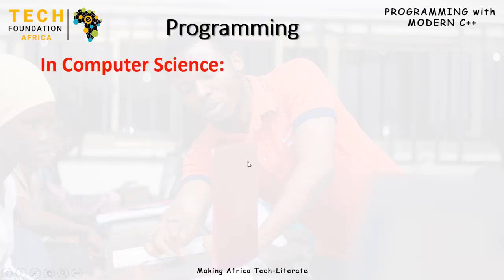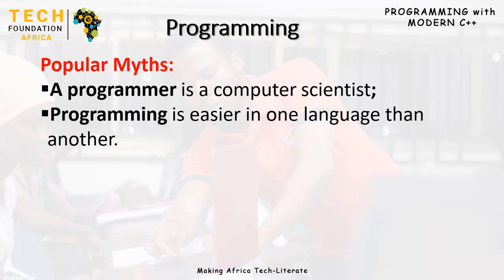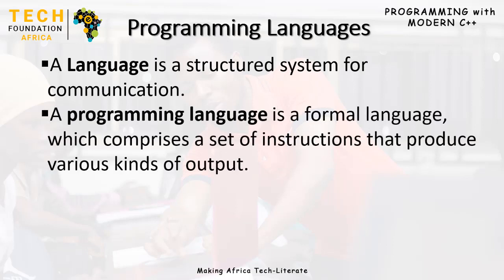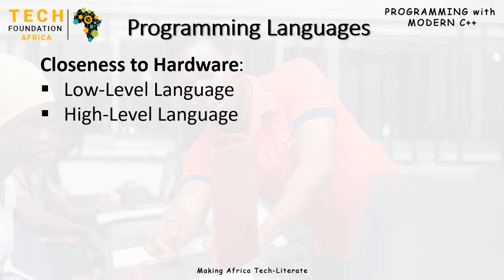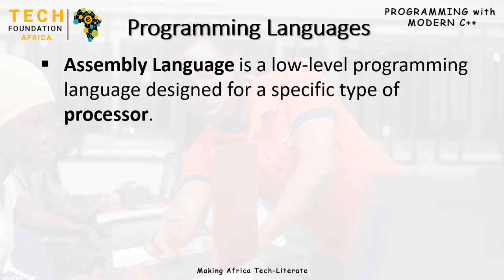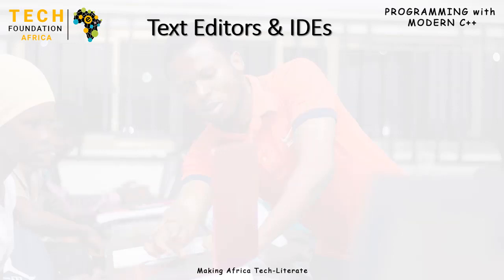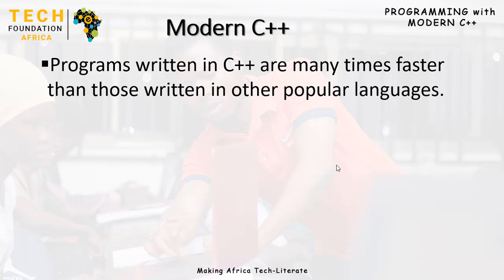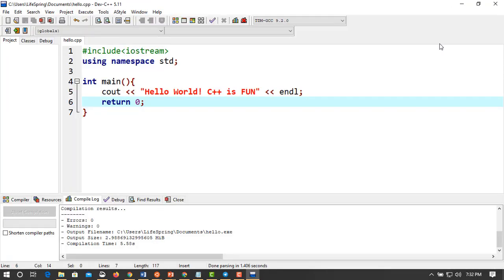Lecture 01 Programming Basics and Modern C++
In this tutorial, I talk about certain fundamental concepts of programming.